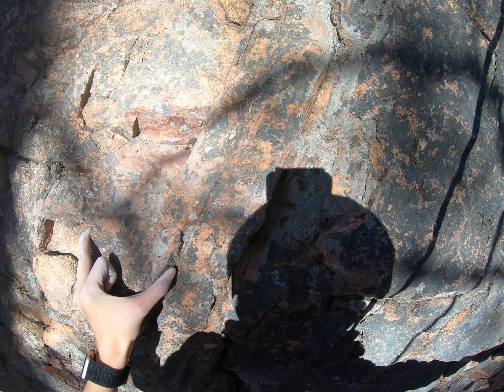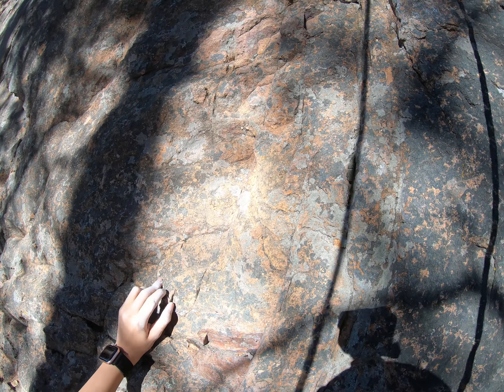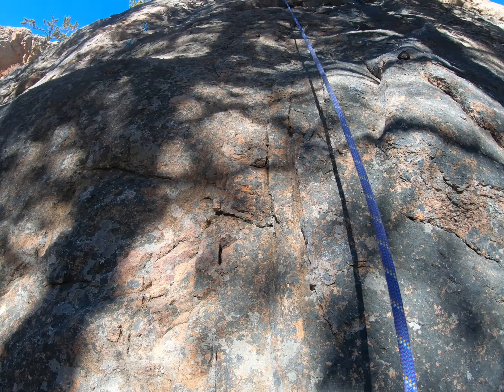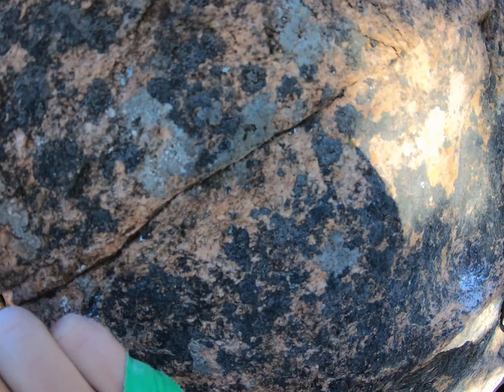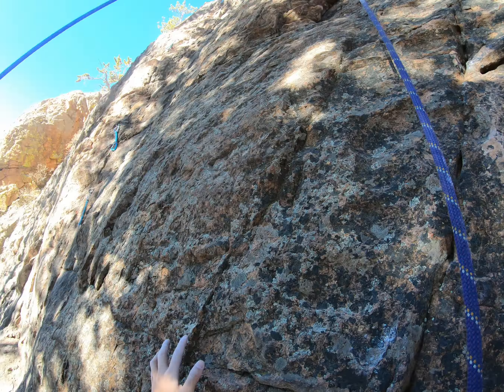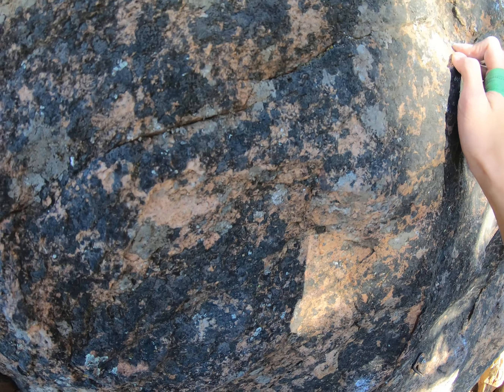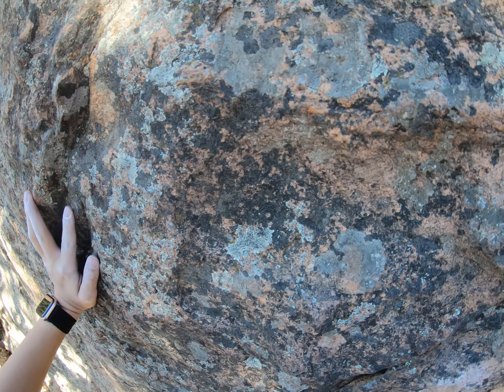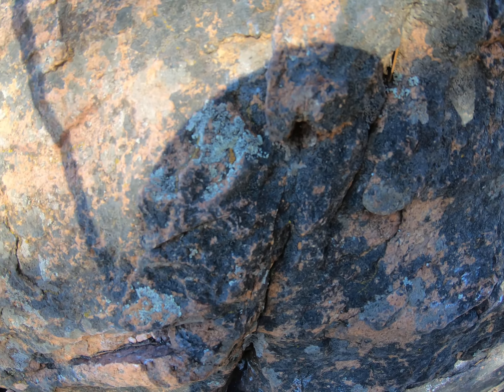Hanson Rock Climbing on 10/22/2022 (GH010119)